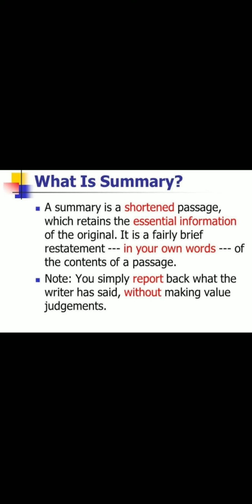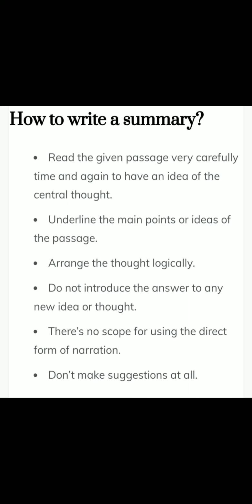Summary Writing (Std IX & X)